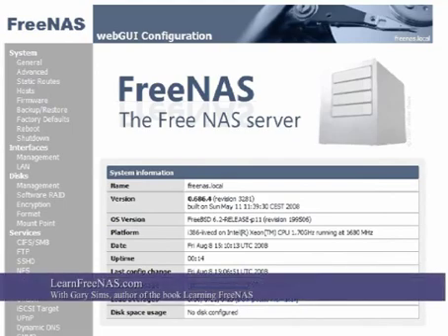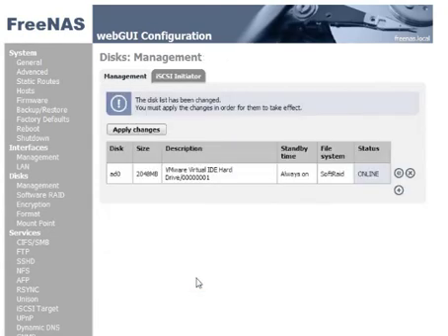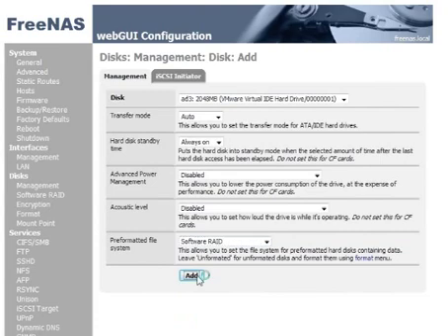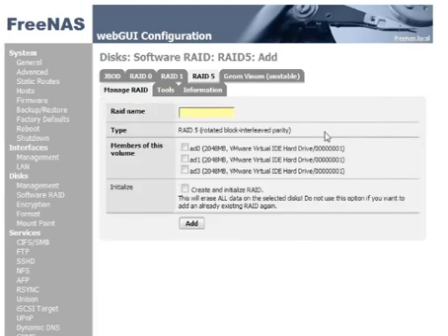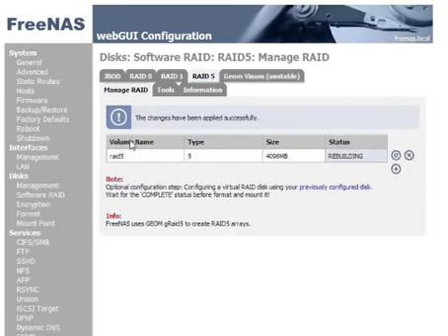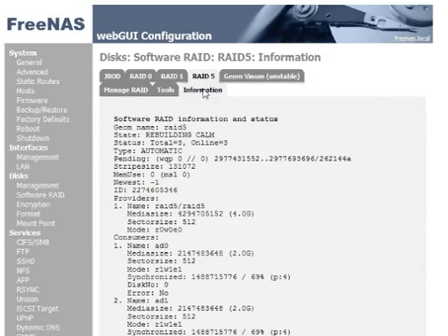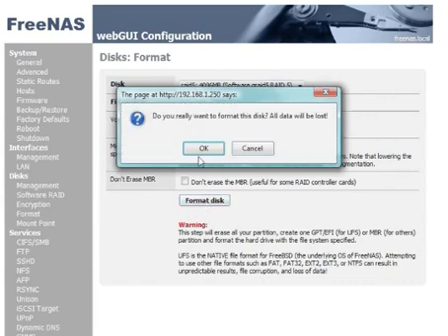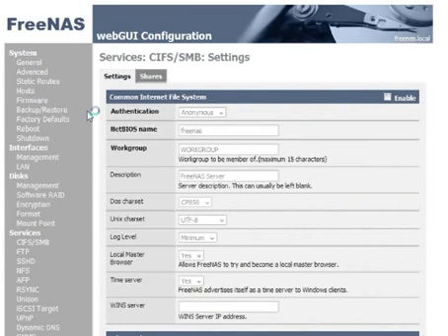Setting up RAID 5 on a FreeNAS server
A short video tutorial showing how to set up RAID 5 (with 3 hard disks) on a FreeNAS server.